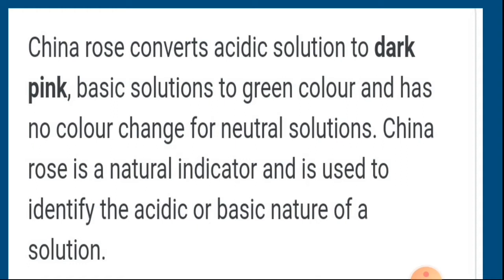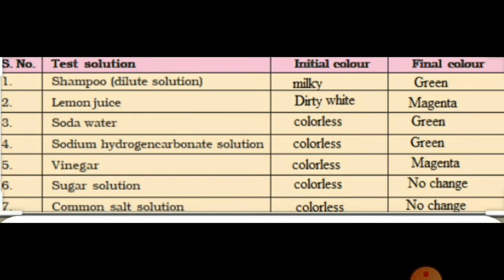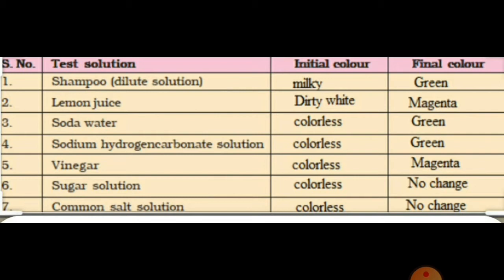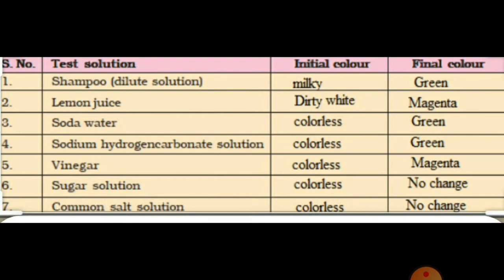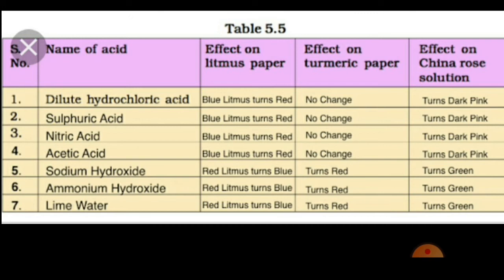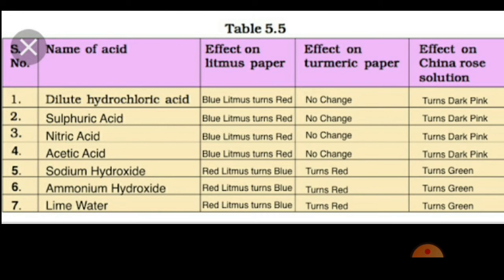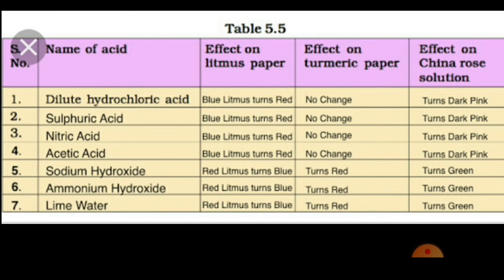VII SCIENCE CHINA ROSE AS INDICATOR